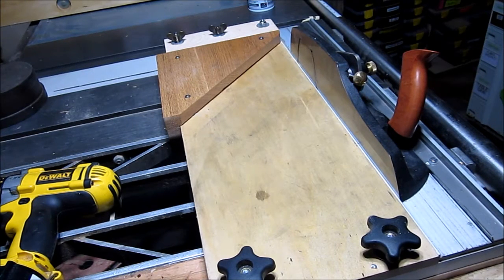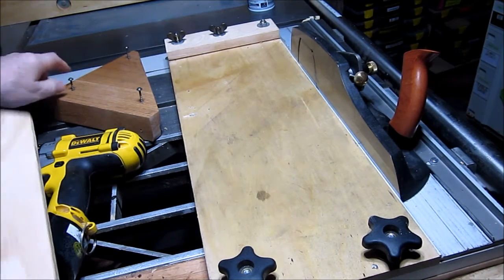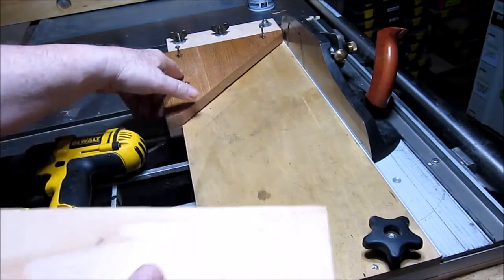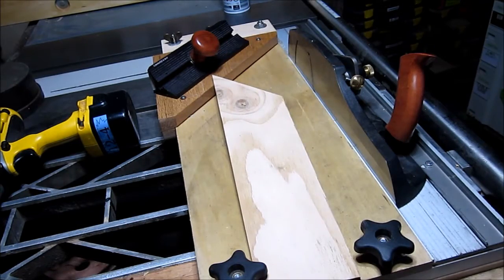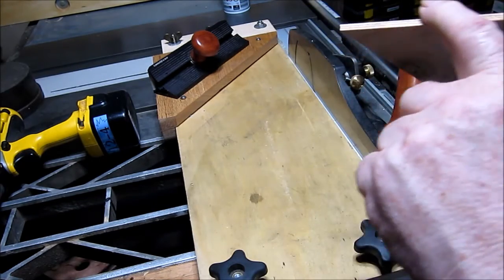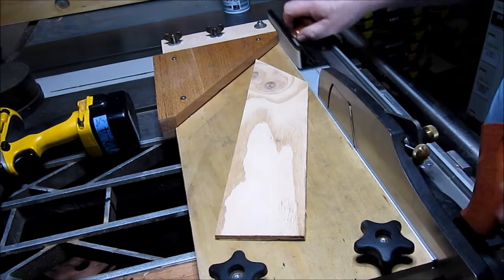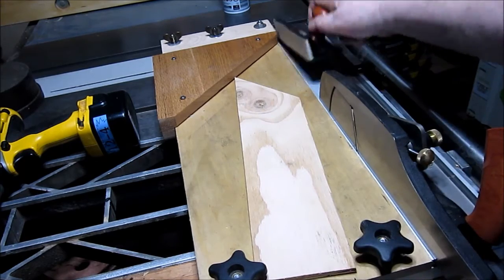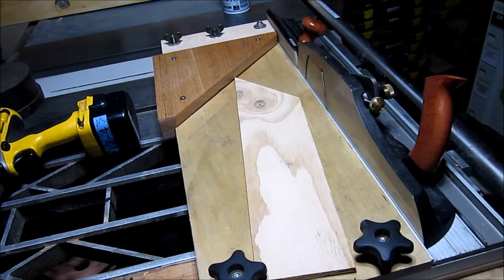Shooting Plane and Shooting Sander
Sander for Veritas Shooting Board.  An extra sold separately to give you edge sanding on the same shooting board as the Shooting Plane uses.